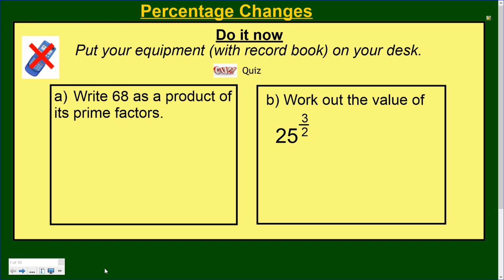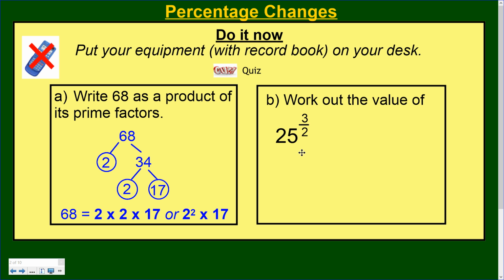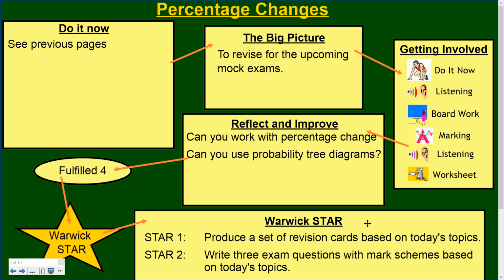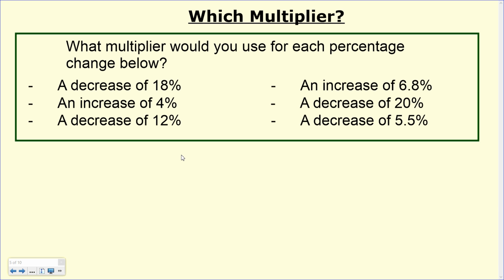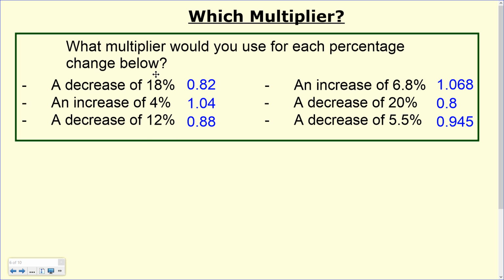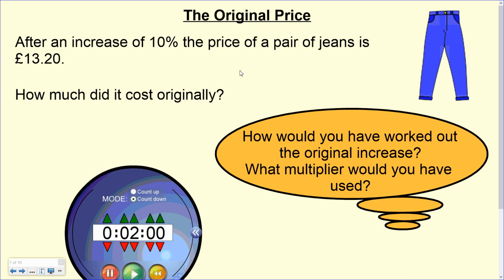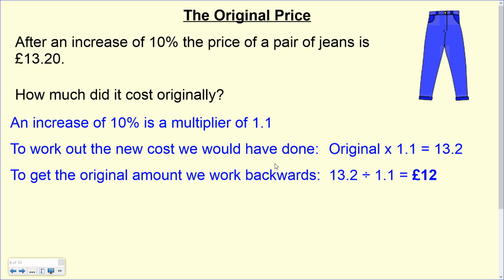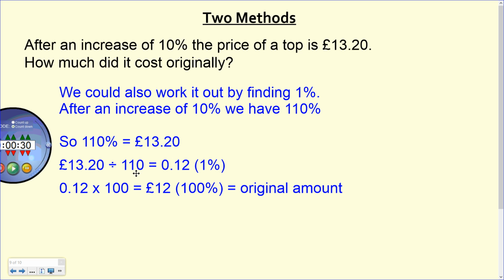Revision Lesson on Percentage Changes